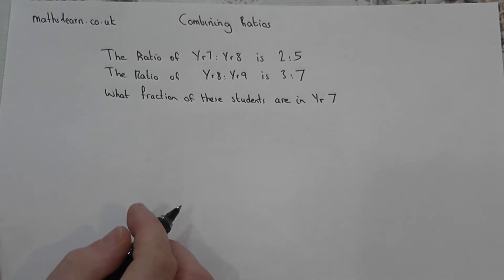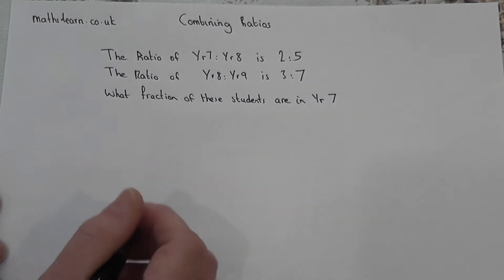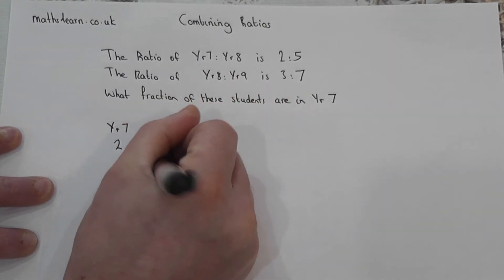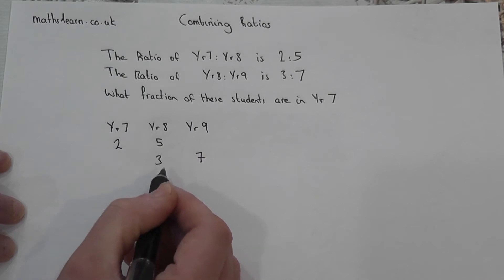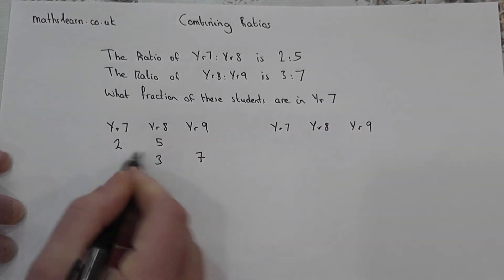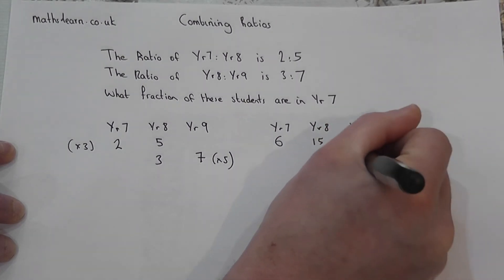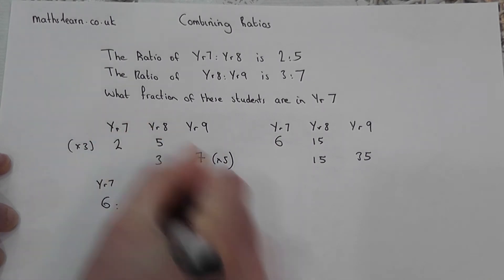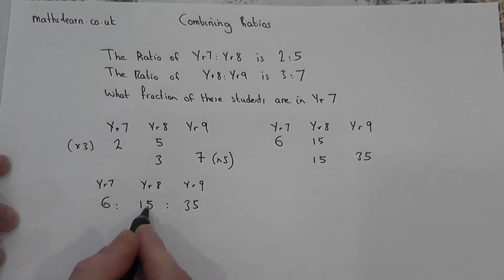How to Combine Two Ratios made Easy (A:B:C)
This video shows how to combine two ratios of the form A:B and B:C into the form A:B:C.